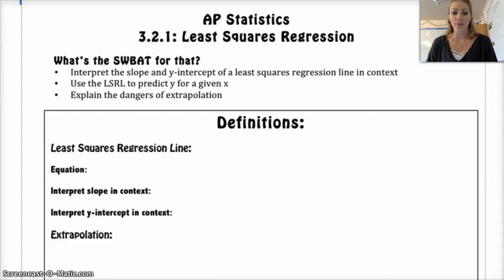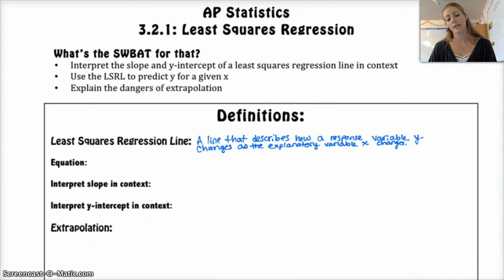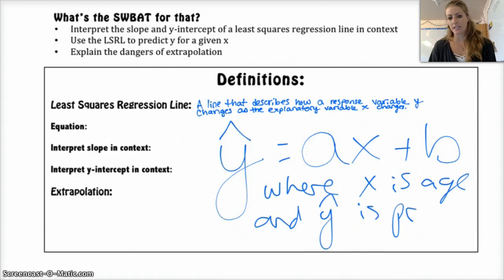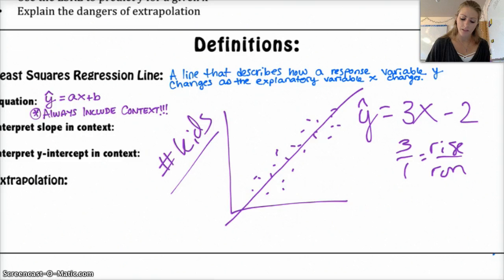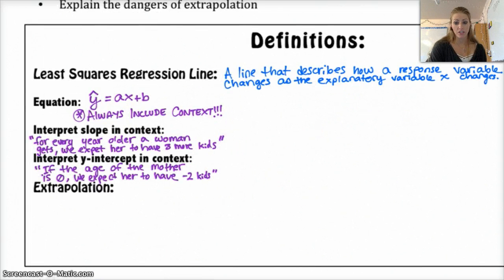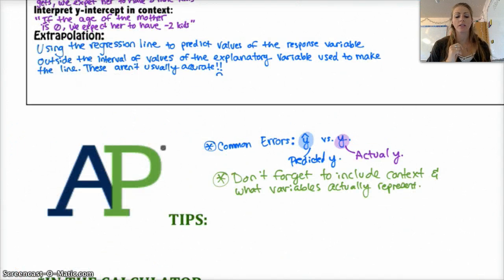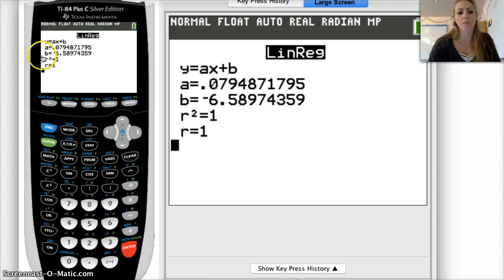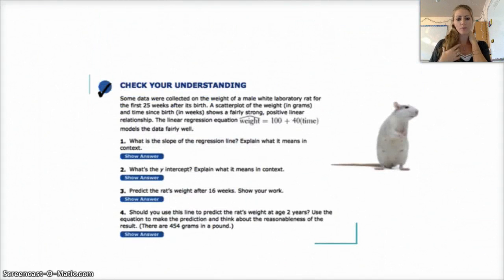AP Statistics | 3.2.1 | Least-Squares Regression Pt. 1 | Least Squares Regression Intro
This video covers 3.2 (part 1 of 4) from The Practice of Statistics: Least Squares Regression. We go over how to interpret slope, y-intercept, and discuss what extrapolation is and why it's bad!

SWBAT (Students Will Be Able To):
—Interpret the slope and y-intercept of a least squares regression line in context
—Use the LSRL to predict y for a given x (y-hat)
—Explain the dangers of extrapolation

Tired of studying? Did you know I also teach dance? Come take a dance break with me!